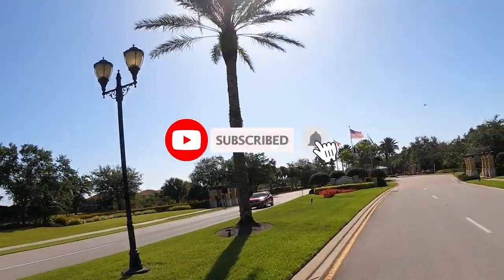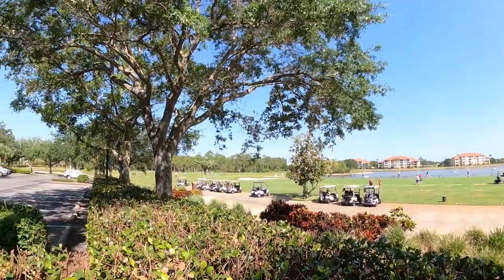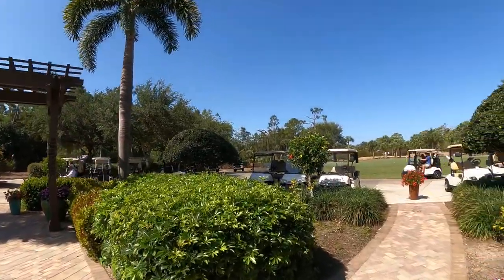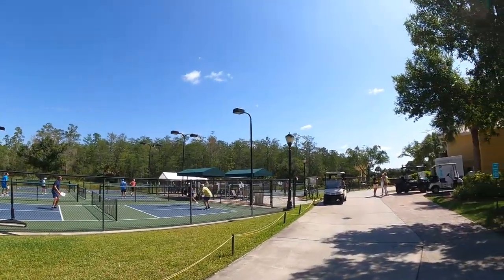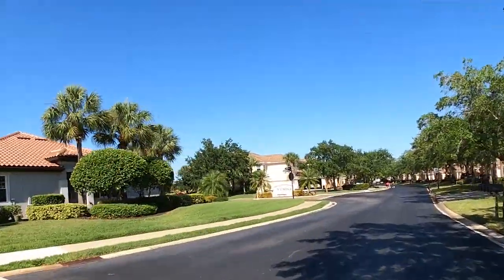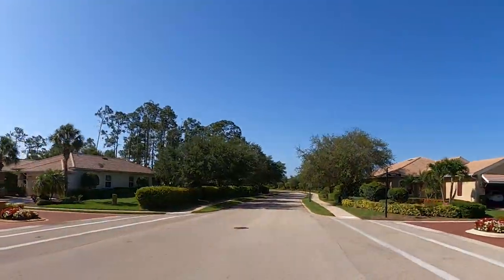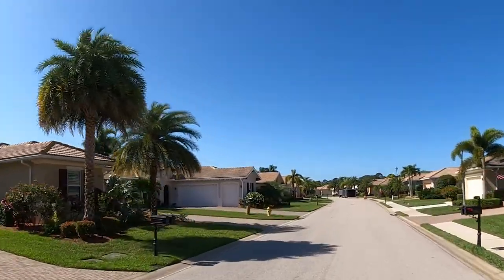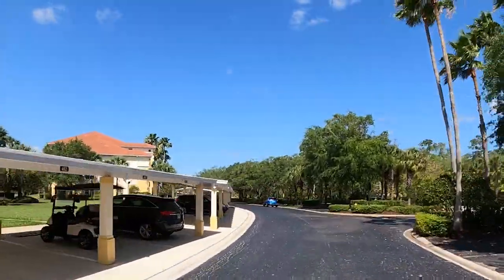Tour Pelican Preserve by WCI Lennar in Ft. Myers Florida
Pelican Preserve by WCI and finished by Lennar is an active community in Ft. Myers.  This 55+ community has amenities for everyone.  The Towncenter is the central hub where you have dining, music, pool, fitness, and just about any activity you can think of.  Pelican Preserve is a community in Fort Meyers, Florida built for an active lifestyle with Golf, Pickleball, Tennis, Bocce and plenty of trails to walk throughout.  You will have a true sense of community and the pride of ownership here shows with each resident.